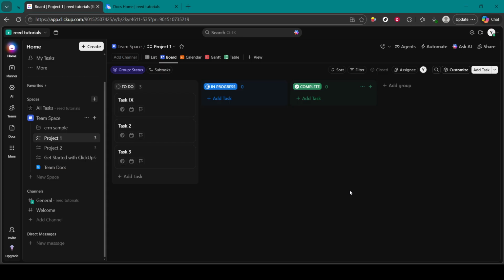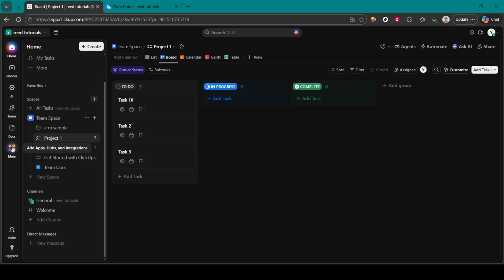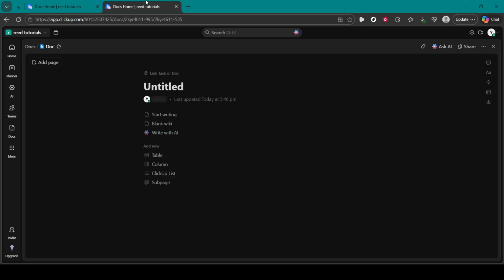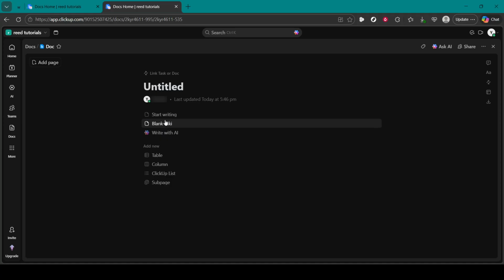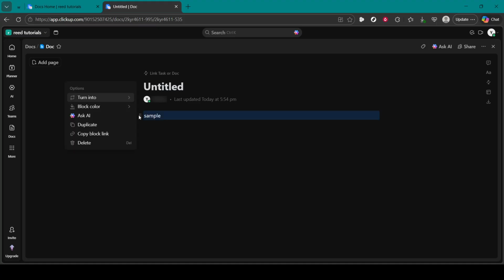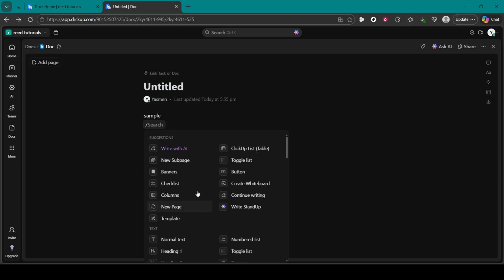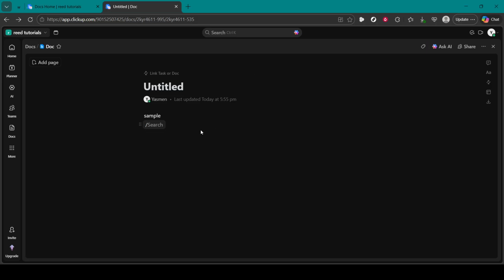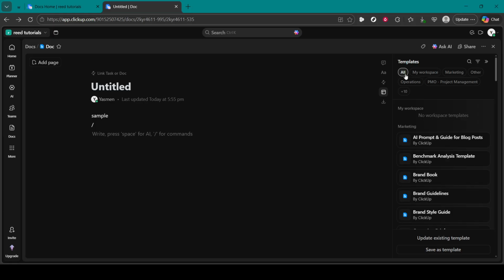How to Use ClickUp Docs (Easiest Way) (2026)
Are you tired of switching between Google Docs and your project manager just to find your meeting notes or SOPs? In this definitive 2026 guide, we show you the absolute (easiest way) to master ClickUp Docs. Whether you’re building a company wiki, writing project briefs, or collaborating on a script, we walk you through the updated 2026 "Doc-to-Task" workflow to keep all your information exactly where the work happens.

We demonstrate the "Live Collaboration" fix—from using the 2026 "AI Content Assistant" to draft outlines in seconds to embedding live project views directly into your pages. You will learn the (2026) secret to the "Knowledge Base" structure: how to organize pages and sub-pages so your team can find any document in under 5 seconds. We also cover how to troubleshoot "Permission Blocks" for external clients and how to use the 2026 "Public Link" feature to turn any Doc into a professional webpage. From mastering your internal documentation to launching a seamless client portal, this walkthrough provides the most efficient path to success.